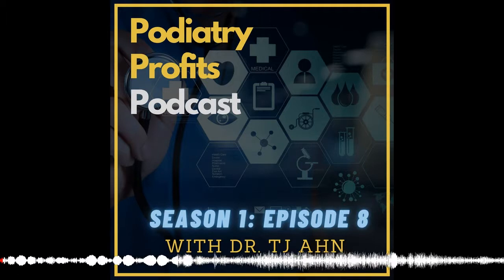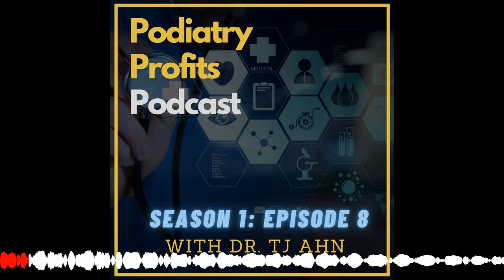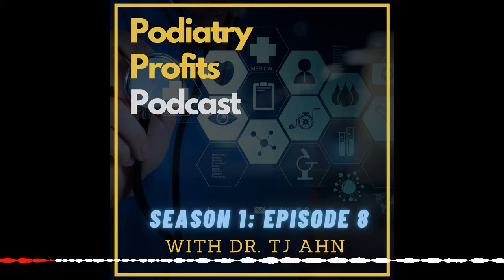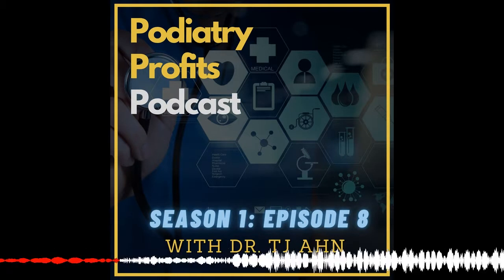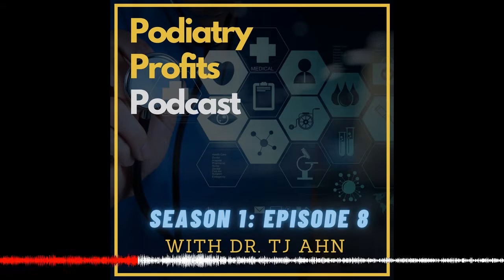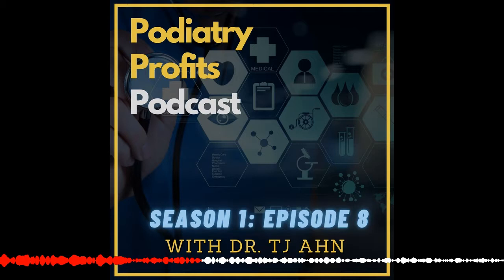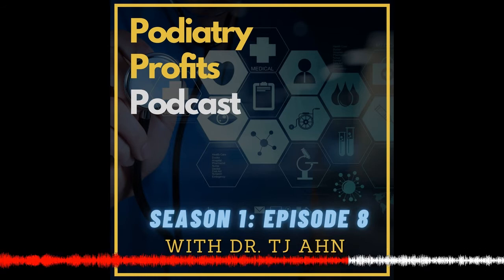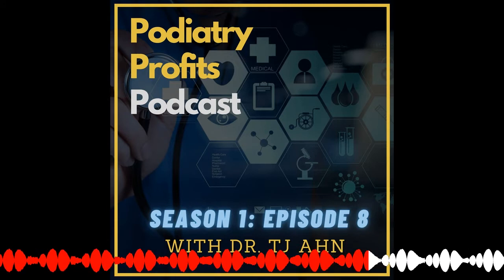Secrets of Premium Patient Acquisition Marketing System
On this episode we discuss:

• 3 pillars of 10X ROI medical marketing system
• How to generate premium value patient leads and bring them to your clinic
• How to create a snowball effect with social review system

Dr. TJ Ahn helps other podiatrists build their dream practices that multiply profits. Using his “MIFAS Elite Membership” and “The Profit Alchemy”  Dr. TJ will help you get more patients, increase revenue, and multiply your profits.